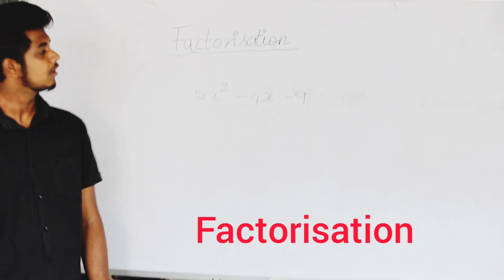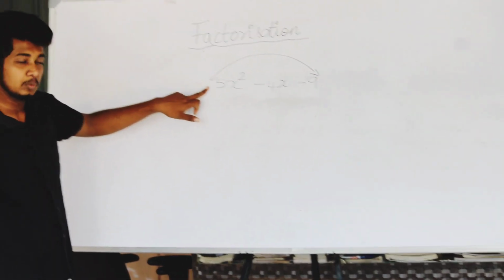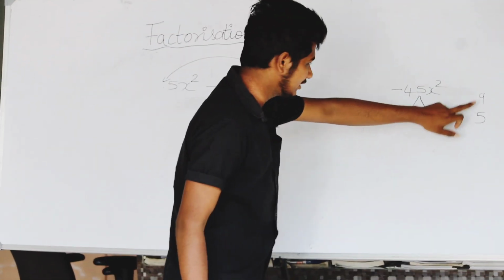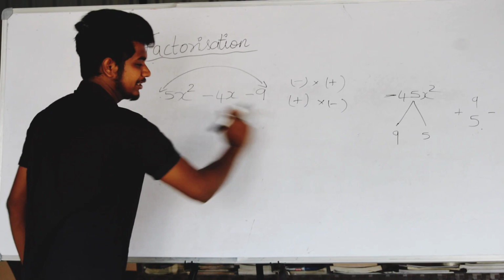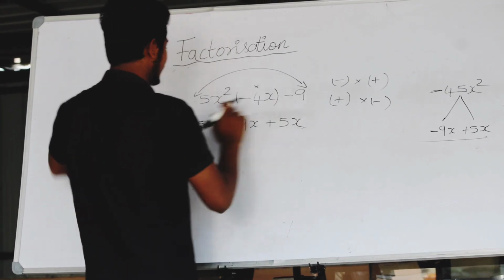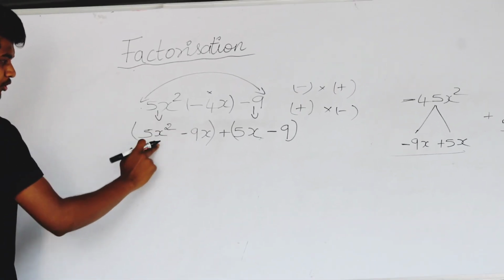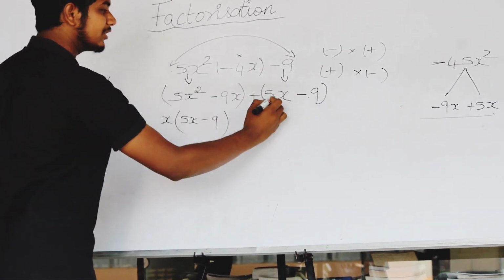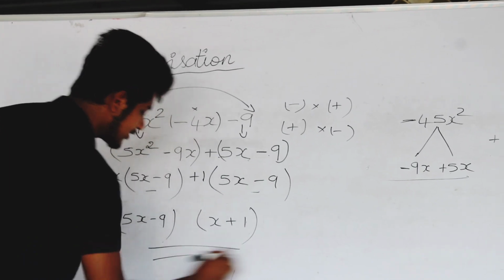Factorisation for class 10,9,8 and 7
Nandagokula tutorial